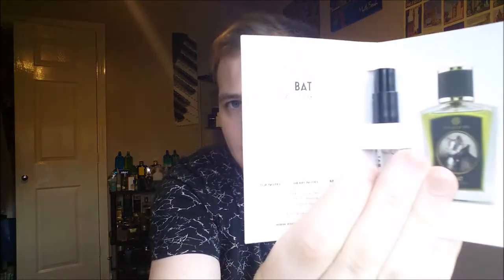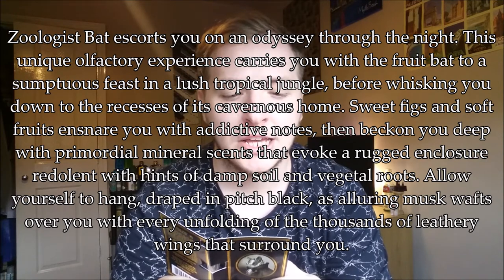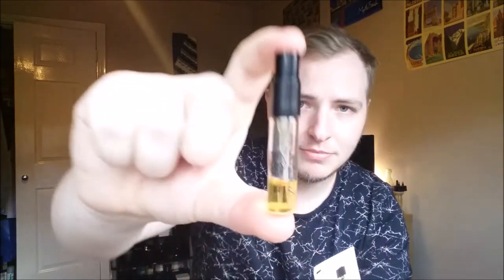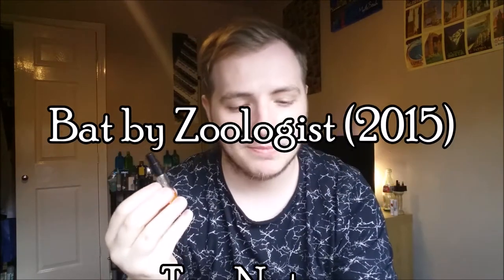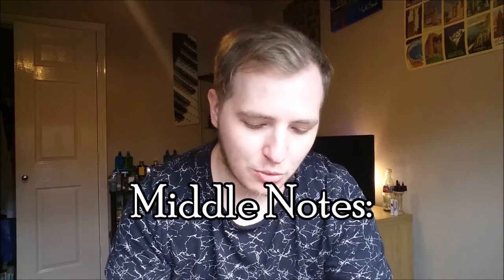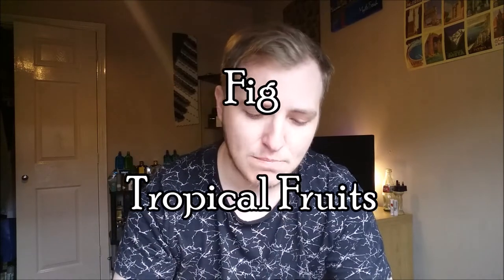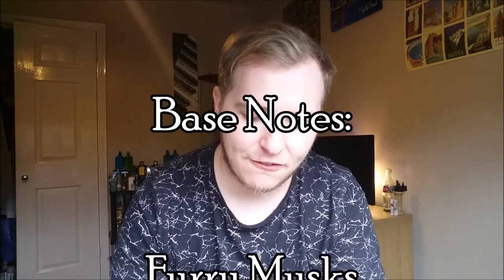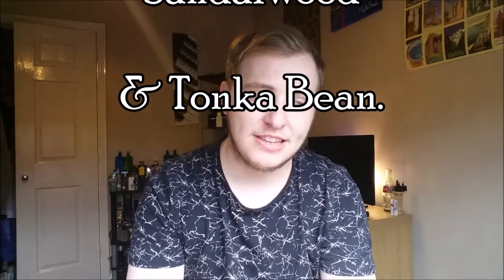MFO: Episode 240: Bat by Zoologist (2015)